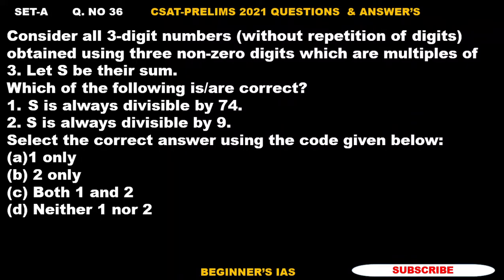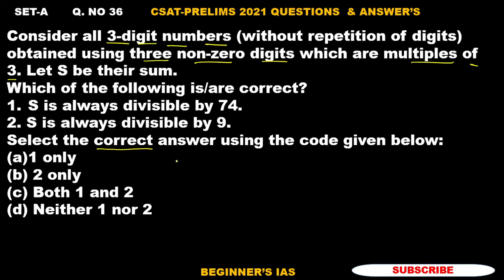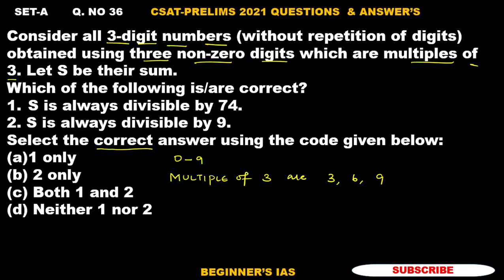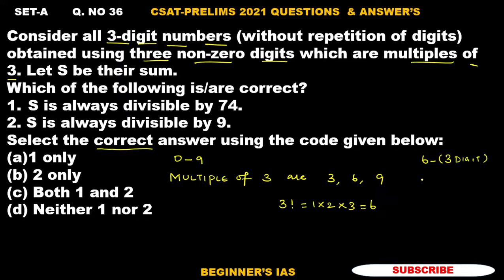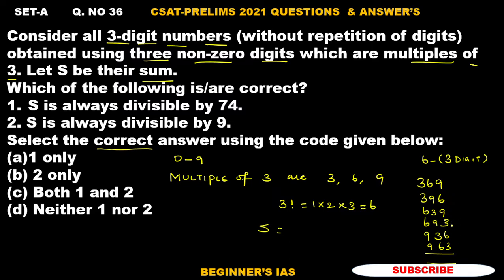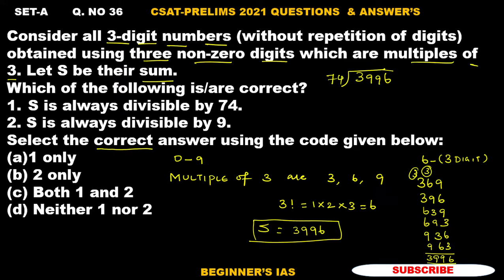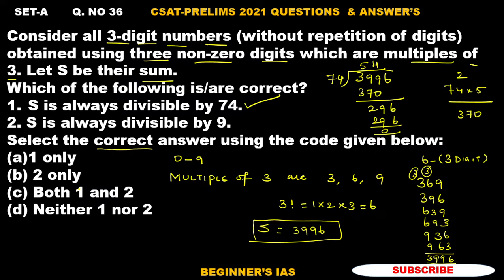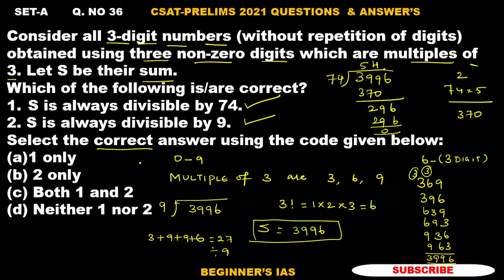Consider all 3-digit numbers (without repetition of digits) obtained using three non-zero |CSAT 2021